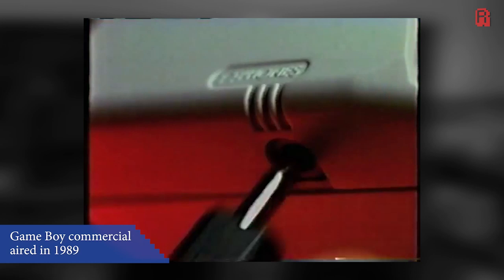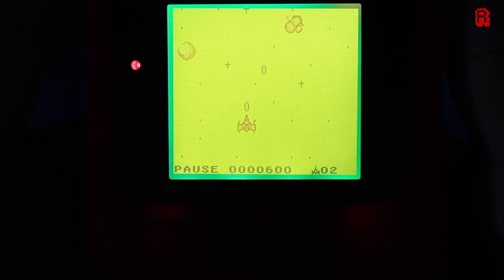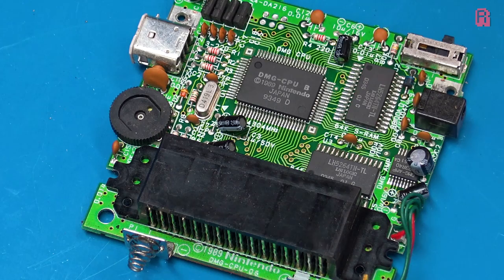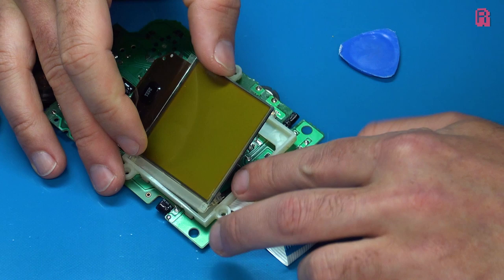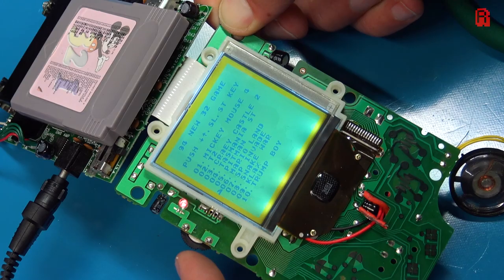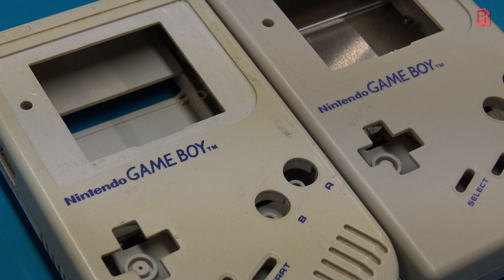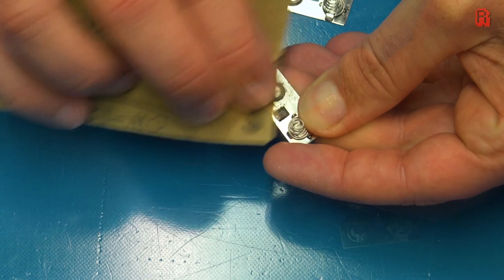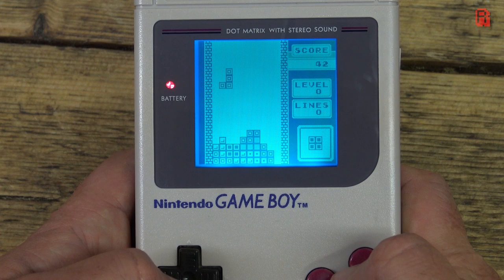Nintendo Game Boy 30th Year Restoration | Trash to Treasure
● Episode Links

● Description
30 years ago the Gameboy was born, the original DMG-01 and it was. terrible in my opinion. Today I give it a birthday makeover and some upgrades to make it the device I wanted at the time and perhaps we can become friends. A deep clean, a bivert mod and a backlight should transform this Gameboy, but careful, it's a very delicate task.

● Music
Bingo Police - Harvio
Blue Dot - Hosini & Jones
Emerlyn - Valante
Went out There - Jones Meadow